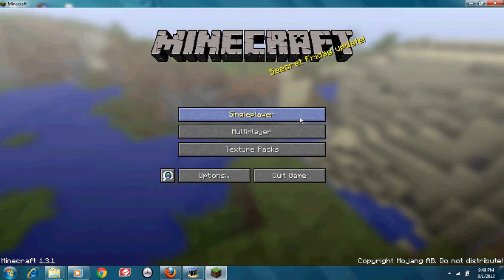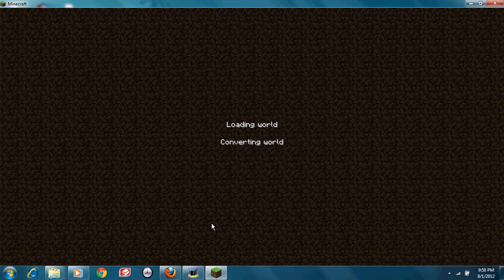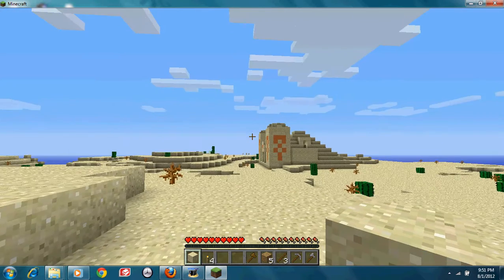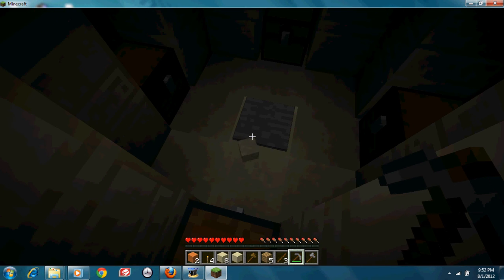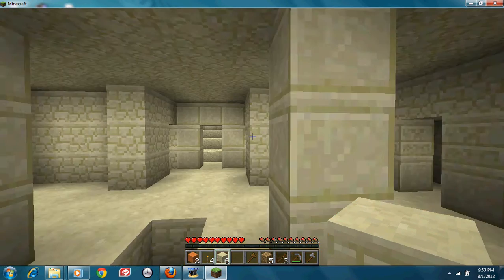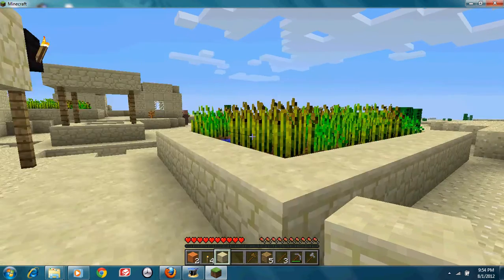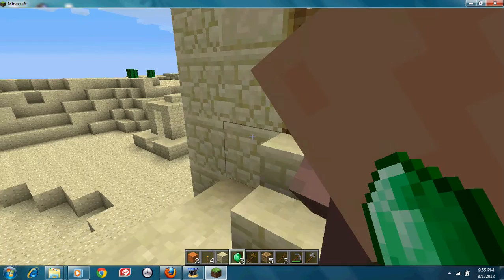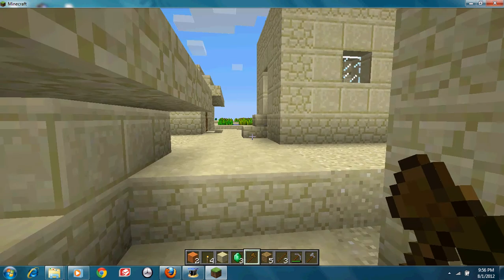Minetopia.Ep 1: Minecraft 1.3 Desert temples,emeralds,trading and more!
Hello people! The new Minecraft update is finally out and this video is spotlighting some really cool new things that came with this update. Minetopia is a random name I picked for this series:)
P.S:Sorry if the video seems a bit laggy, I'm using a new program and I don't know how to fix it yet.